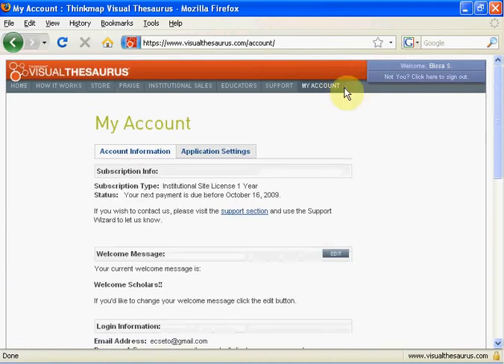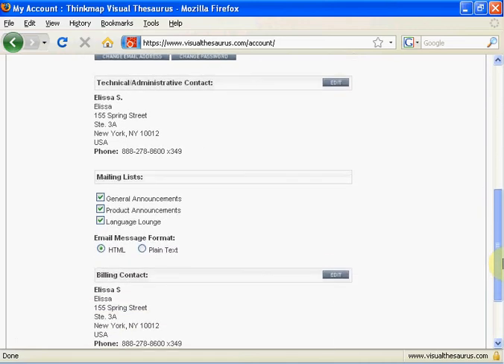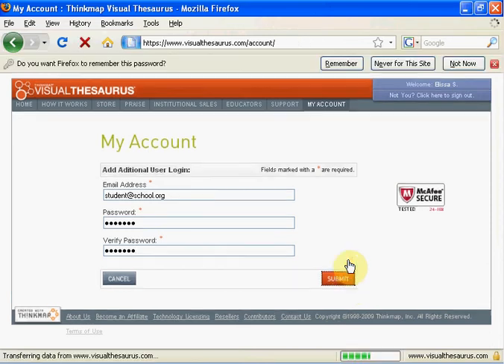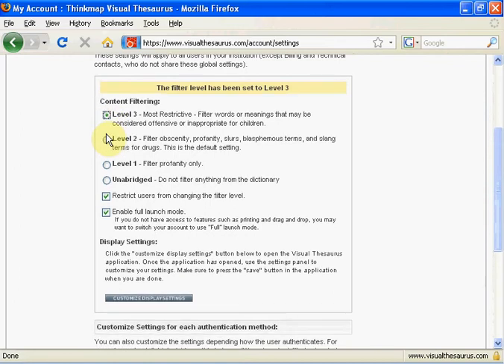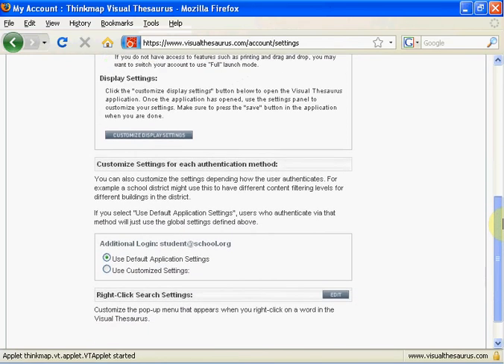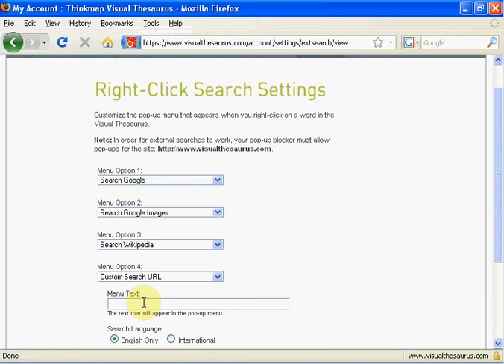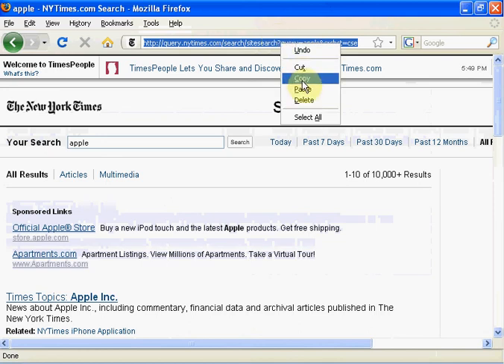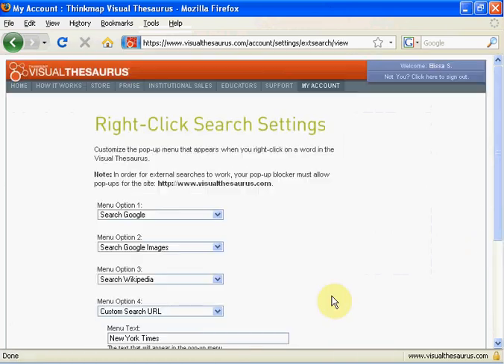Instructions for Administrators